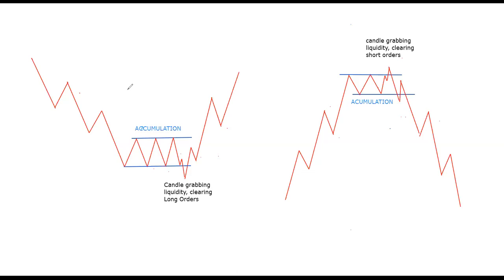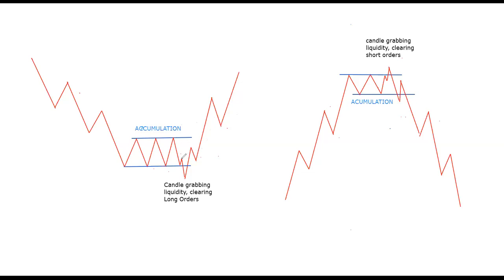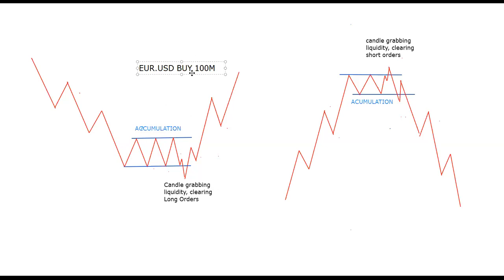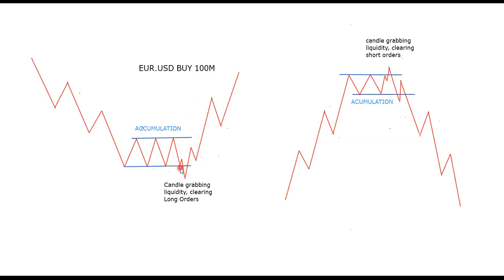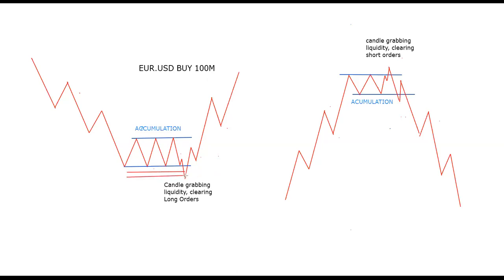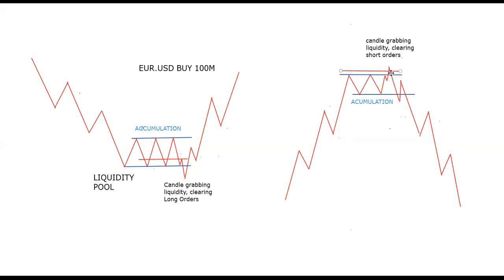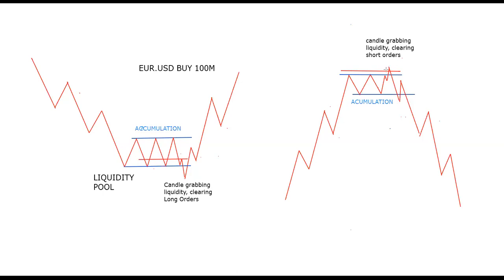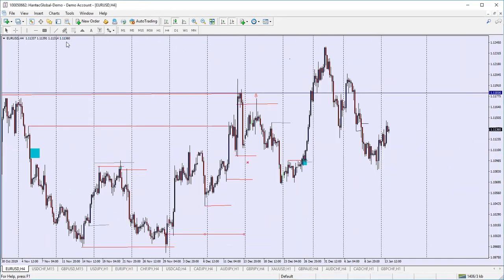MARKET MANIPULATIONS AND WHY THEY MUST OCCURE I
This is the first of a series of technical analysis explaining and helping you understand the reason behind stop hunts and how to avoid them.